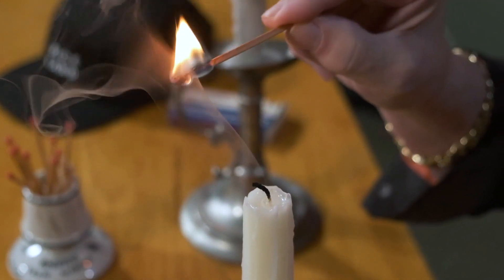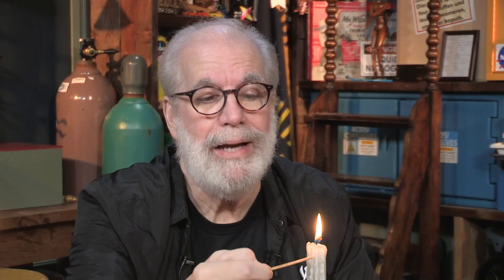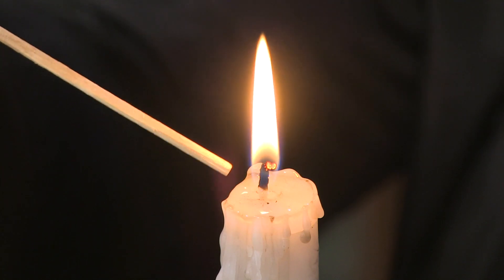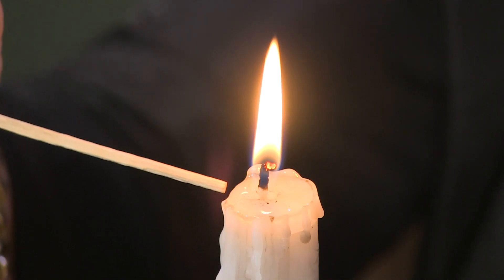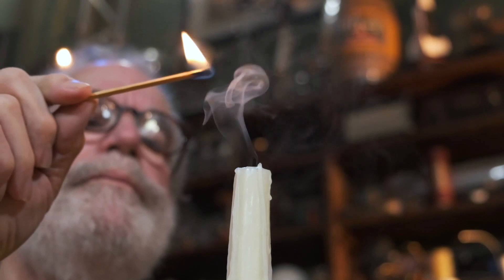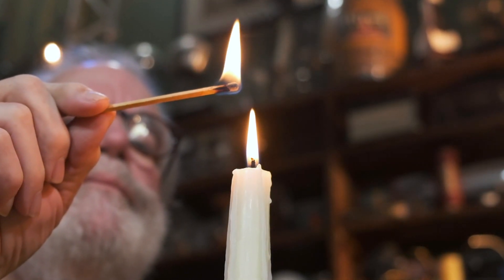What is Candle Smoke Made Out Of?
In this chemistry demo Jake, Wizard IV, shows us what 🕯 candle smoke is made out of. It's one of our most wizardly science demonstrations, going all the way back to Michael Faraday's Chemical History of a Candle!

Want to see videos like this early and support us while you do?